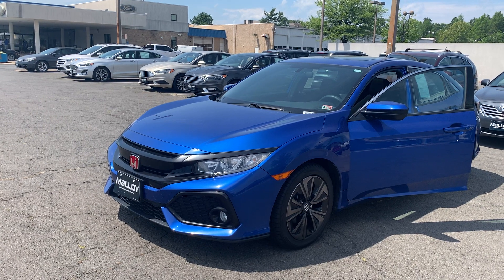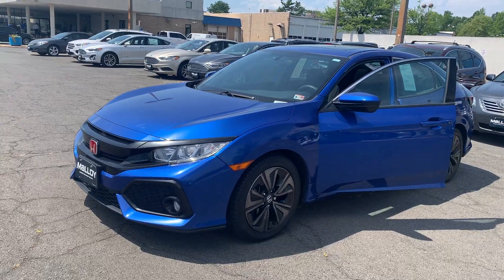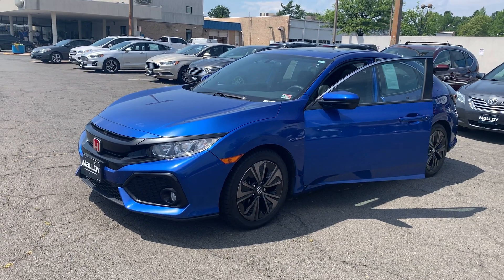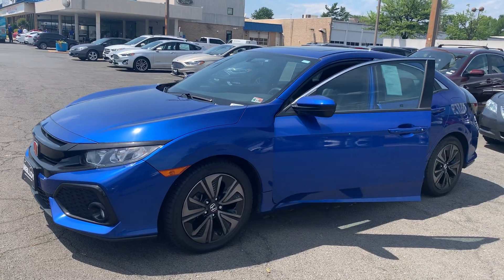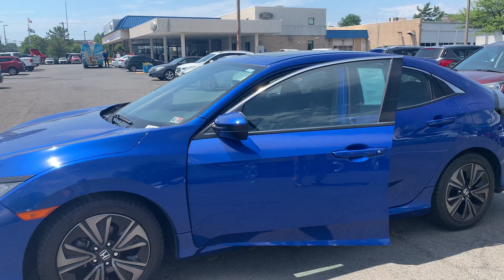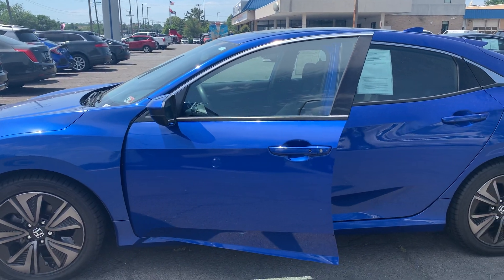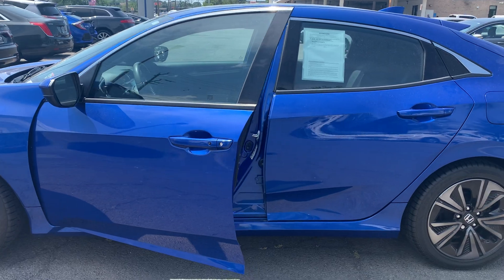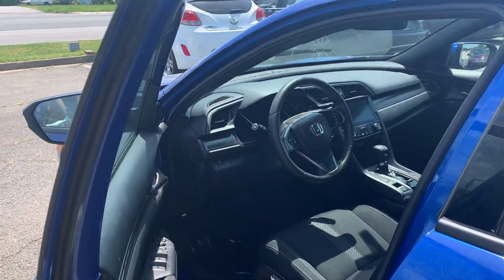Pre-Owned 2017 Honda Civic Ex Hatchback 20496A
Pre-Owned 2017 Honda Civic Ex Hatchback

1 owner/no accidents/43,000 miles
Exterior color: Aegean Blue
Sirius XM AM/FM HD/Satellite Radio, remote engine start, rear center arm rest, power remote trunk release, heated mirrors, cruise control, bluetooth, brake assist, ABS brakes, 31mpg city, 40mpg highway